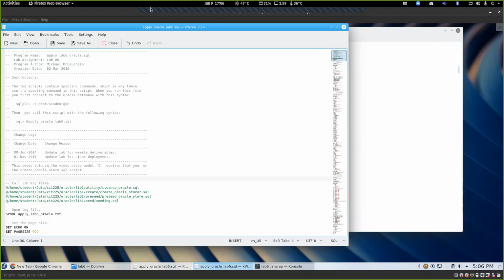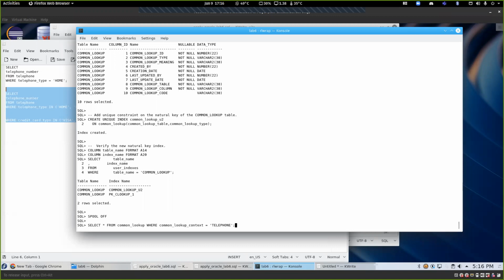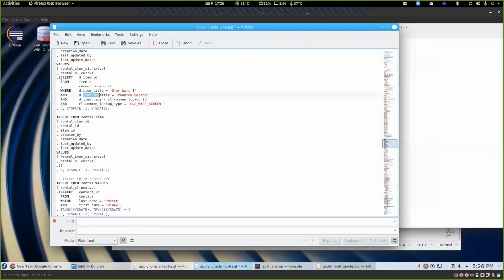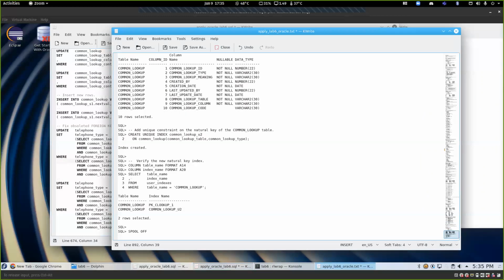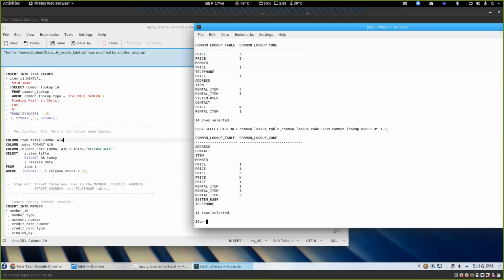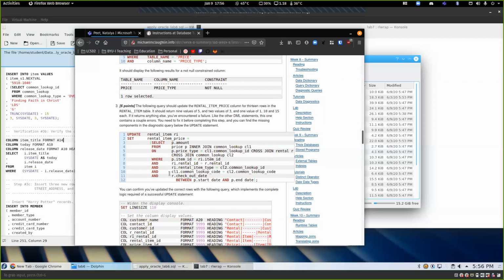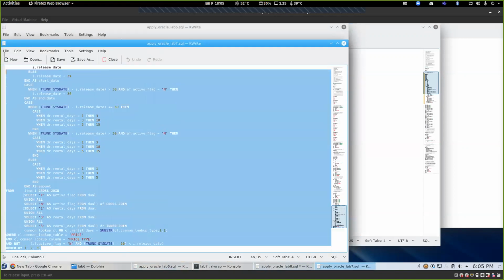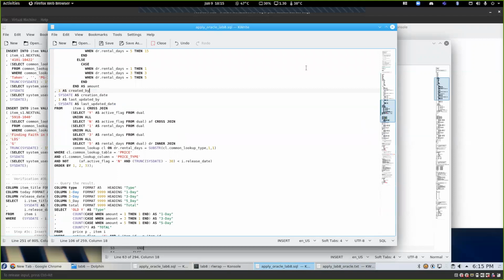CIT225-Spring2020-Week 8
We cover labs 6, 7, and 8 in the culmination of the process of adding pricing to our database. This meeting highlights common mistakes made on lab 6 as well as covers the business logic between all the labs. We also, go over the instructions for lab 8 in detail.